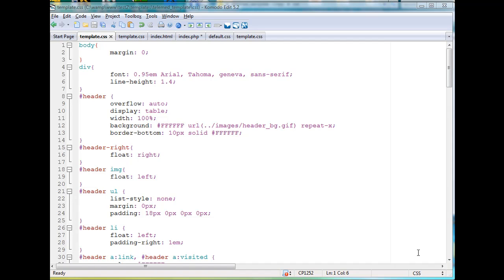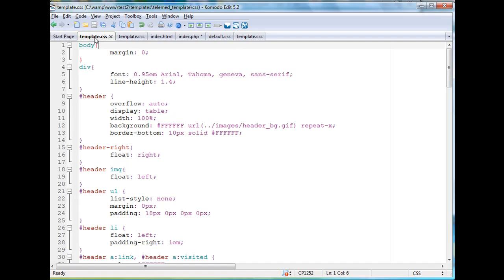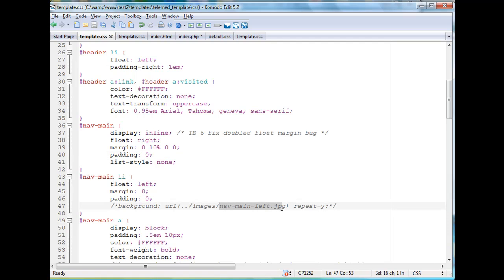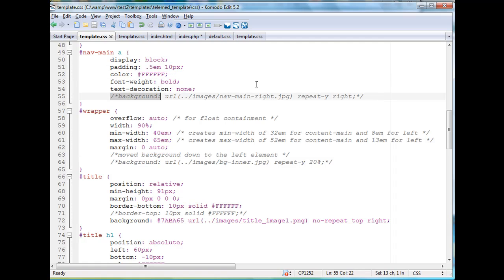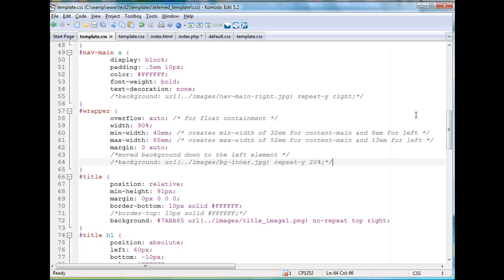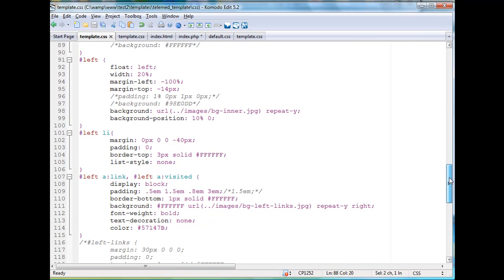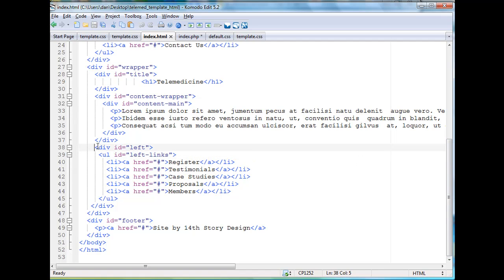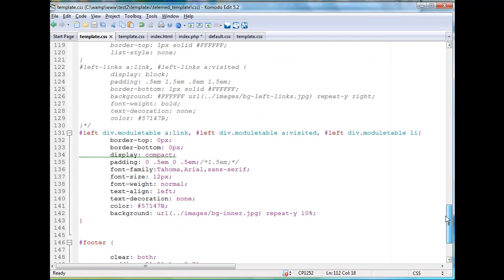54 Fixing Your Custom Joomla Template -part 4 CSS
A short tutorial on fixing the CSS in a custom joomla template